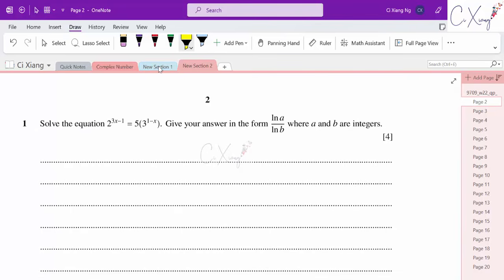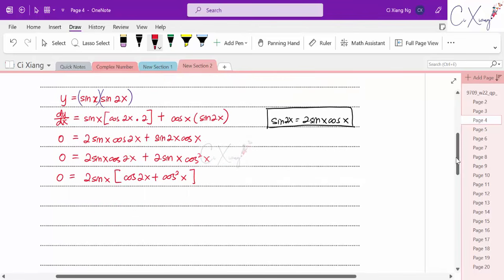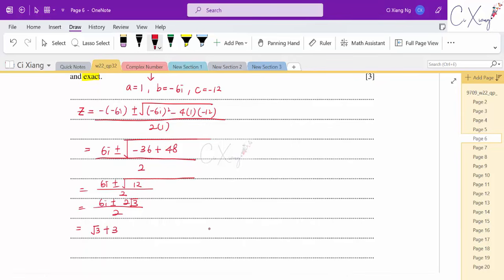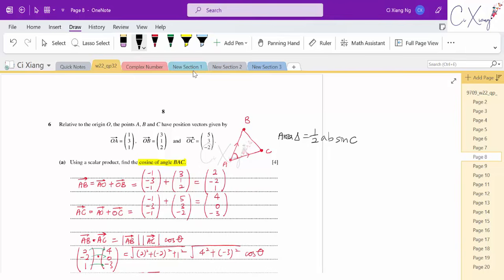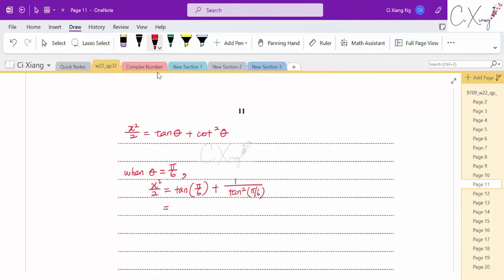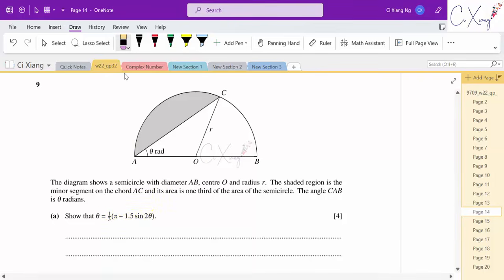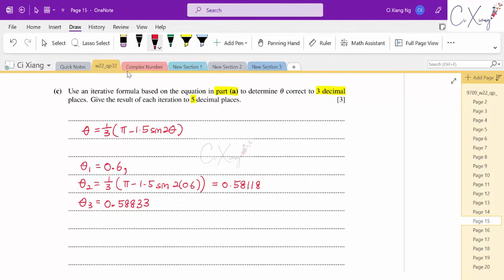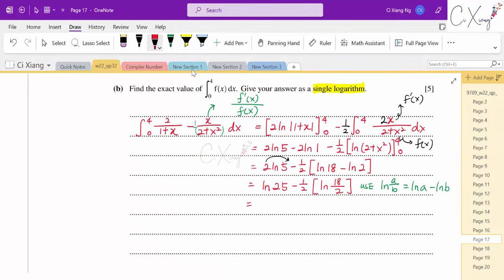9709/32/O/N/22 CAIE A-level Pure Mathematics 3 Solution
9709_w22_qp_32
9709_w22_ms_32
9709_ON22_P32
9709/32/O/N/22

00:00   Question 1
02:21   Question 2
08:52   Question 3
14:36   Question 4
21:00   Question 5
30:25   Question 6
37:01   Question 7
47:49   Question 8
57:21   Question 9
1:12:23   Question 10